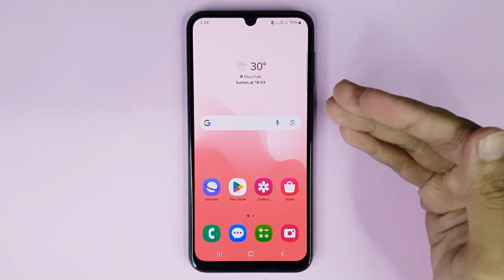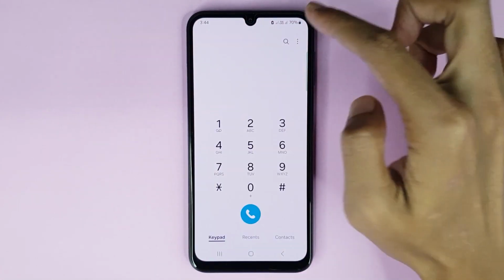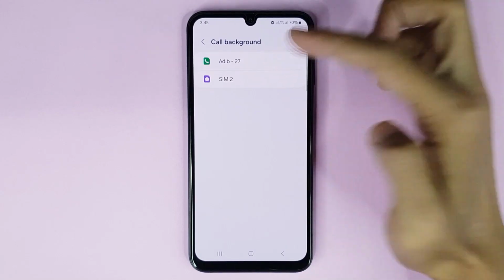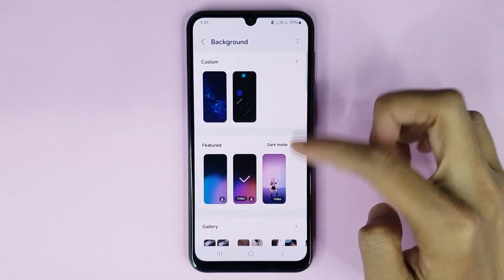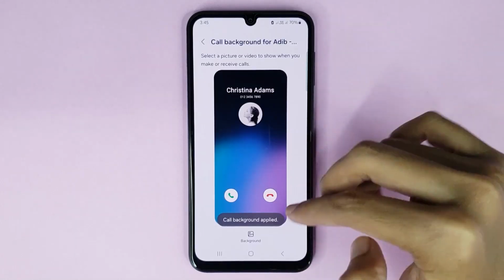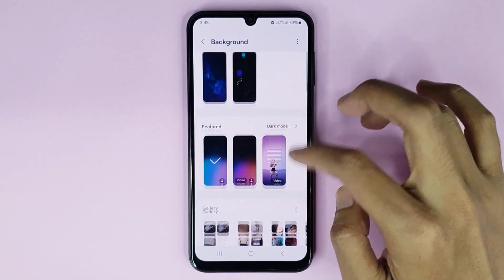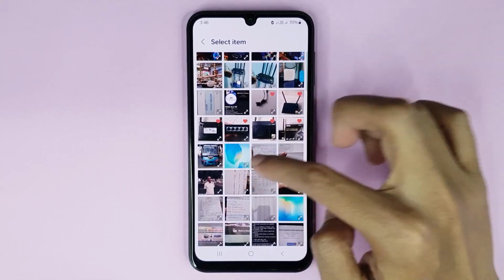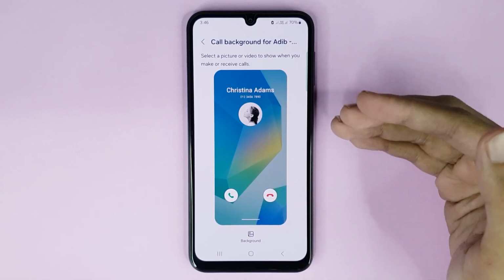How to Change Call Background in Samsung M16 5G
A quick guide to change call background in your Samsung Galaxy M16 5G phone.